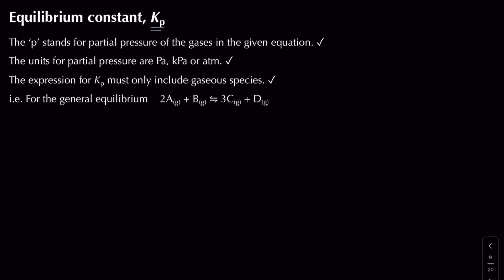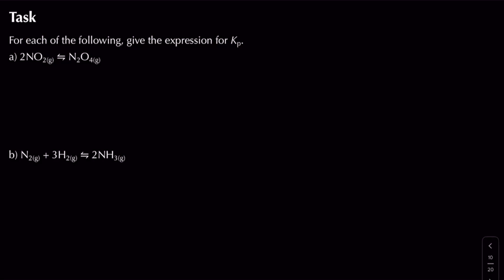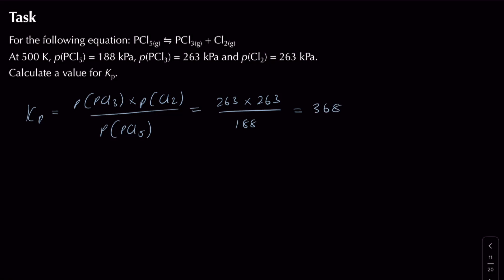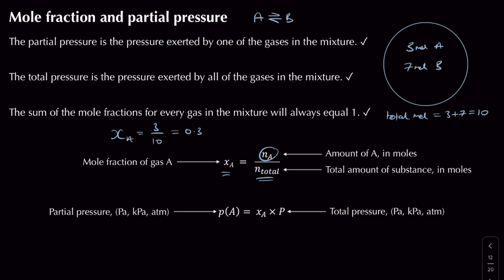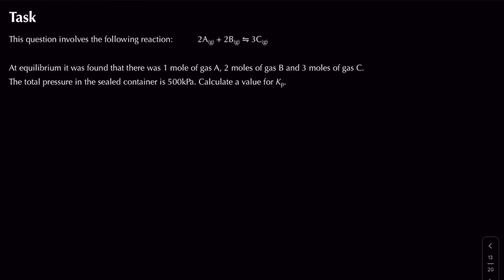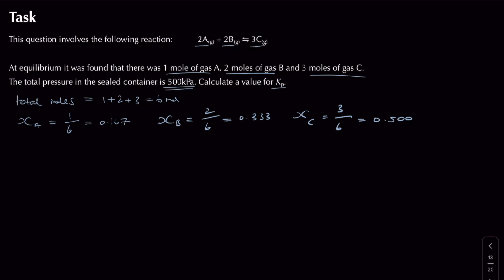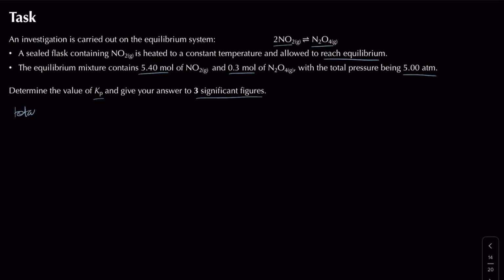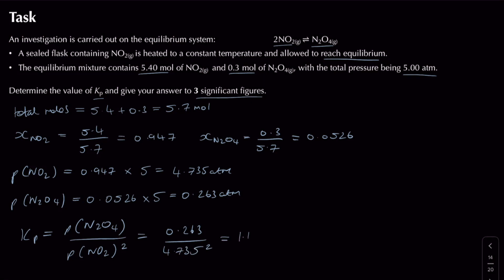Partial pressures and Kp | Module 5: How Far? | Chemistry | A Level | OCR A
In this video we work through the theory of the partial pressures using these to calculate the equilibrium constant Kp. You may wish to pause the video and try the examples yourself then, check and reflect on your answers. Common in exams for OCR A, AQA and Edexcel (international A Level) exam board.